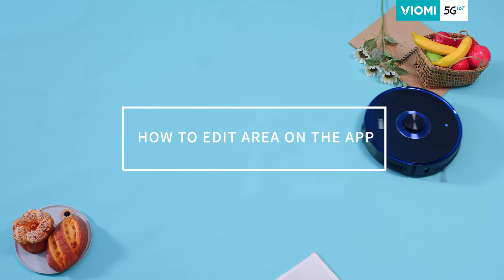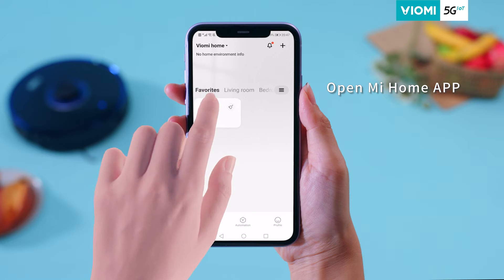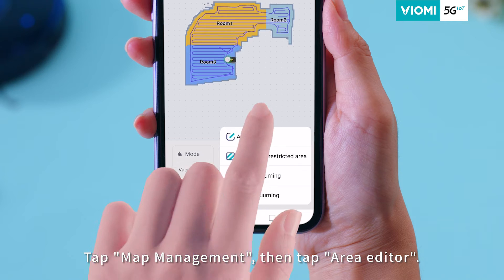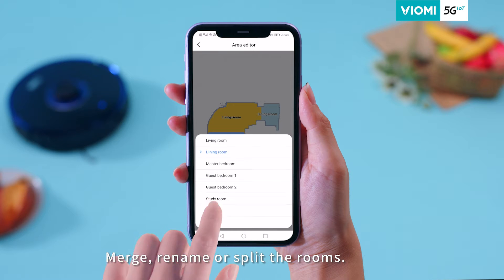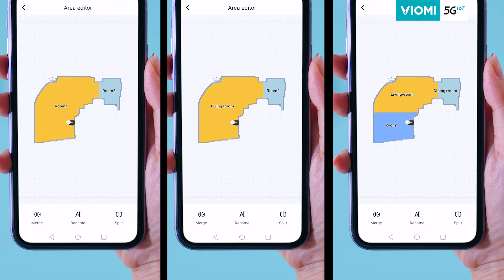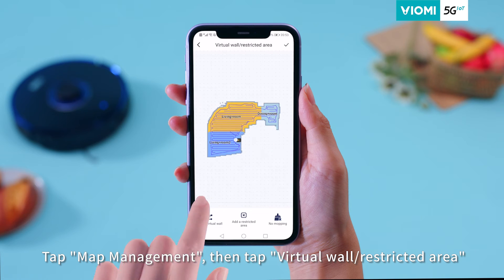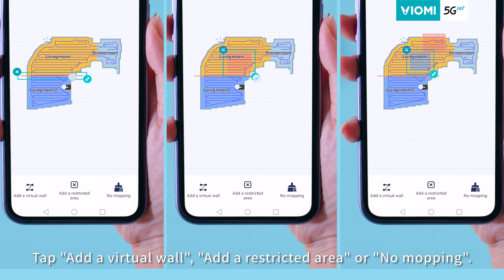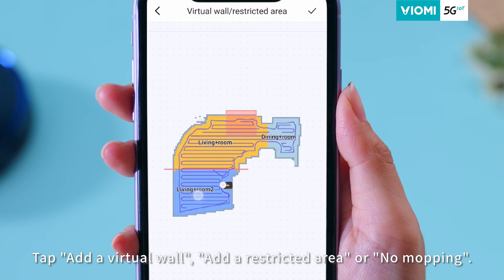Viomi Robot Vacuum-mop - How to Set up Map Management on MiHome App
Watch this video to learn how to set up map management on Mijia/MiHome(Xiaomi Smart Home APP).

Chapters:
0:00 How to Edit Area
0:03 Step 1: Open Mi Home APP
0:07 Step 2: Tap "Map Management" & "Area editor"
0:12 Step 3: Merge, Rename or Split the Rooms
0:18 How to Set up Virtual Wall/Restricted Area
0:21 Step 1: Tap "Map Management" & "Virtual wall/restricted area"
0:27 Step 2: Tap "Add a virtual wall", "Add a restricted area" or "No mopping"
0:36 How to Set up Point Vacuuming
0:38 Step 1: Tap "Map Management" & "Point vacuuming". Then Select the Area & Tap "Start"
0:47 How to Set up Area Vacuuming
0:50 Step 1: Tap "Map Management" & "Area vacuuming"
0:55 Step 2: Select Cleaning Area & Tap "Start"

Viomi’s mission is to redefine the future home via the concept of IoT @ Home.

The Company has developed a unique IoT @ Home platform consisting of an ecosystem of innovative IoT-enabled smart home products, together with a suite of complementary consumable products and value-added businesses. This platform provides an attractive entry point into the consumer home, enabling consumers to intelligently interact with a broad portfolio of IoT products in an intuitive and human-like manner to make daily life more convenient, efficient, and enjoyable while allowing us to grow our household user base and capture various additional scenario-driven consumption events in the home environment.